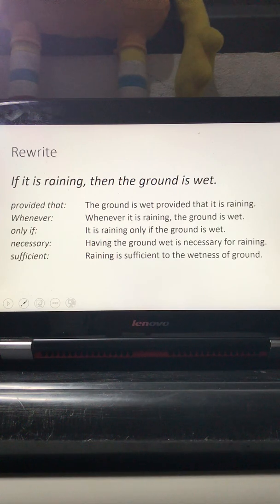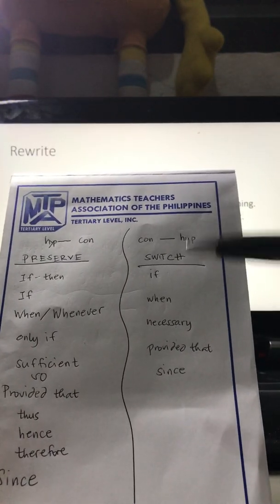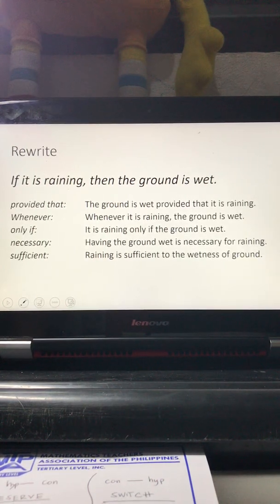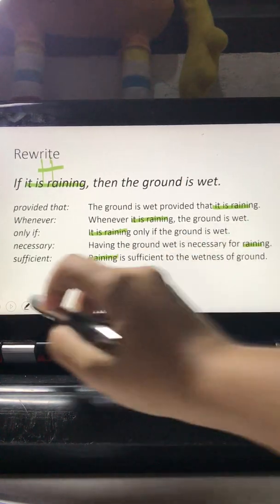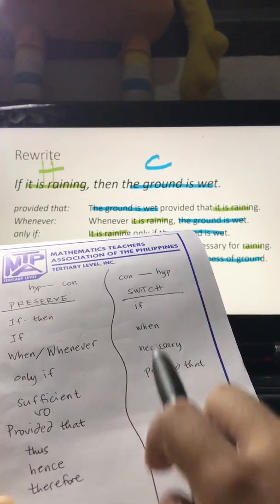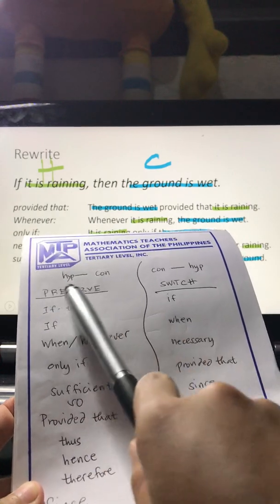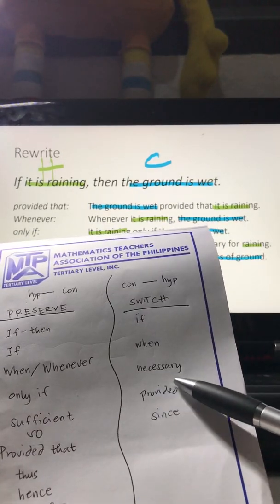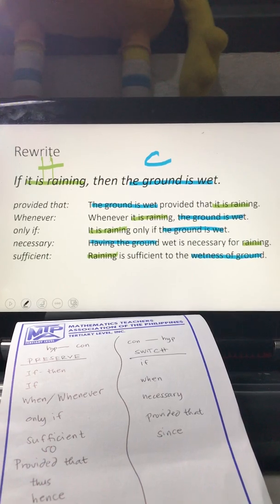Rewriting Conditional Statement for Visual Learners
This video discusses a topic on Propositional Logic, that is, rewriting conditional statement using different connectives or signal words.